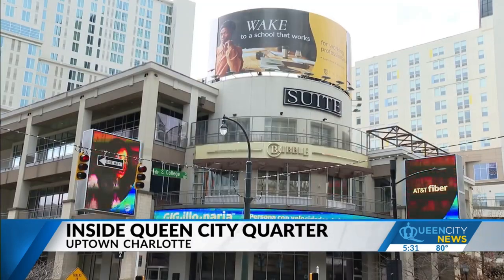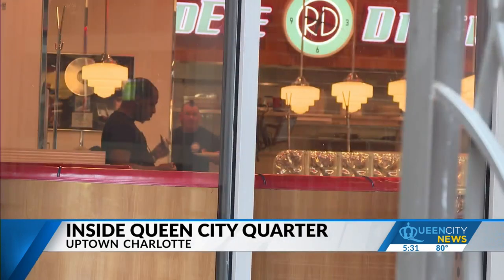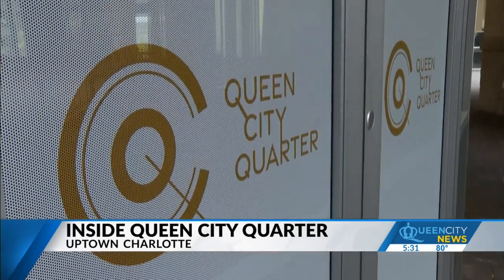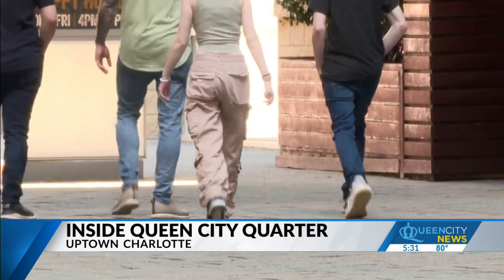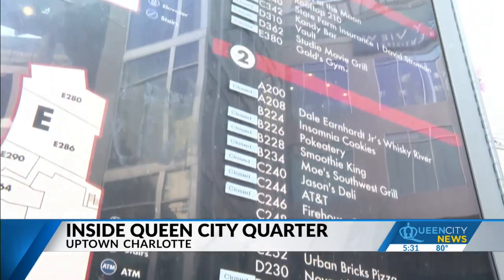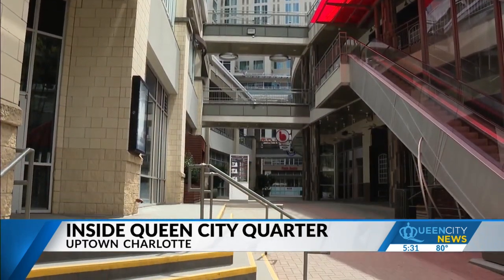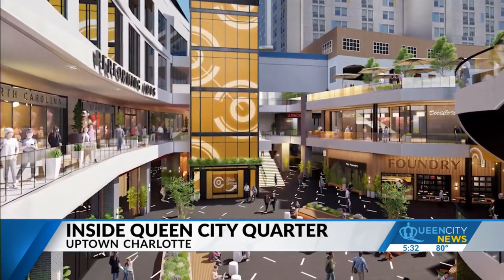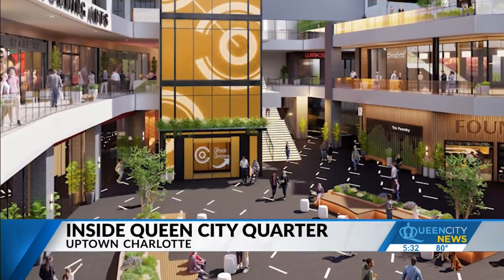Plans detailed for the creation of the Queen City Quarter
Former Epicentre property in uptown intends to become more family-friendly.